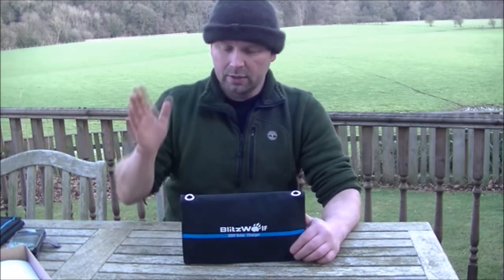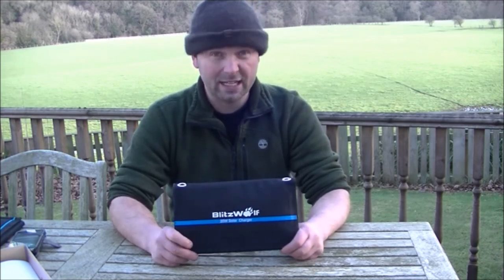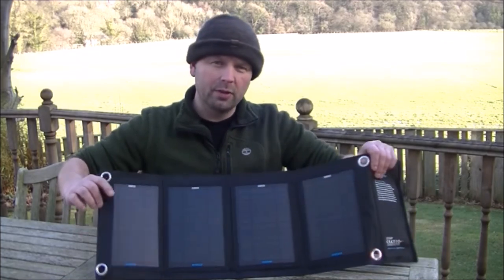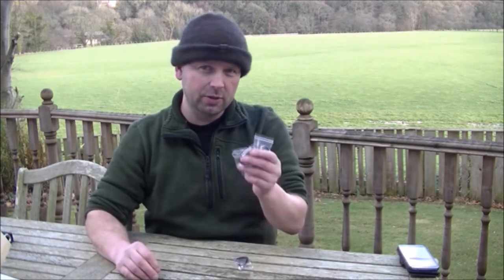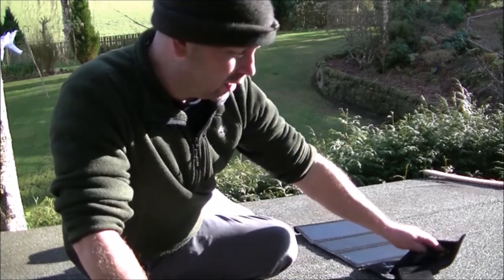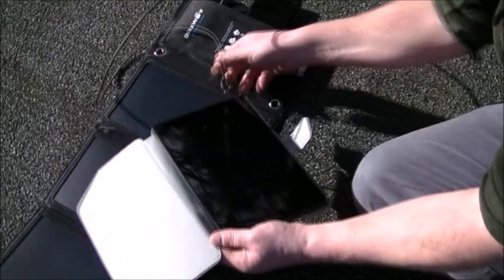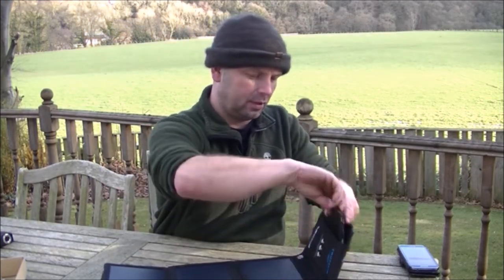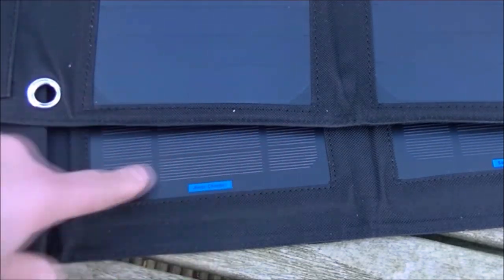Blitzwolf 20w Solar Charger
Overview and practical test on the Blitzwolf 20w Solar Charger.
This will replace my older solar charger as it is lighter and more efficient.
Happy adventuring.
Pondguru